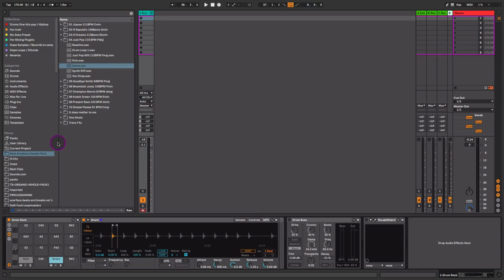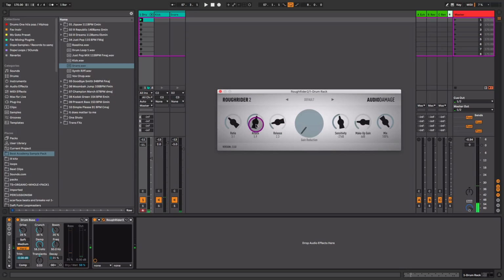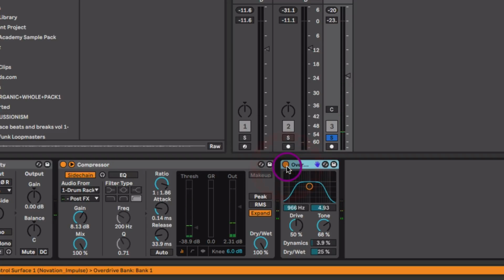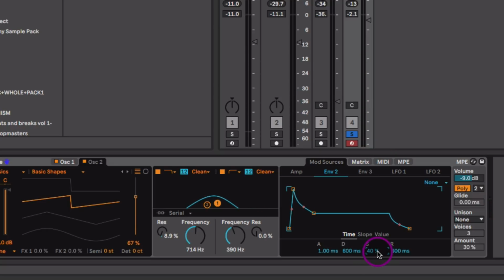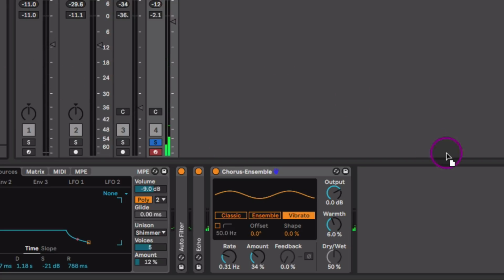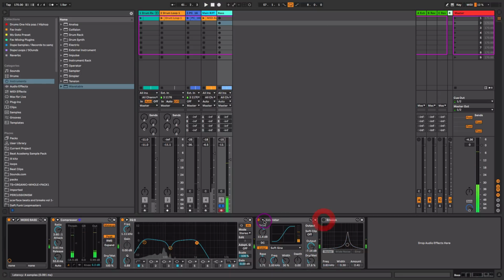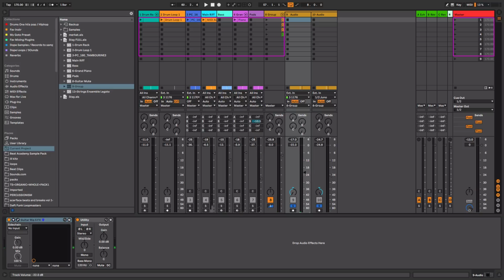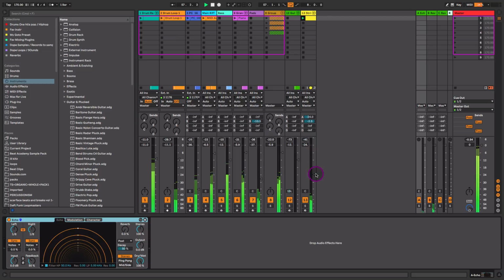How to Produce: The Kid Laroi "Stay" Tutorial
Grammy Nominated Producer ill Factor shows how to produce a song like "Stay" by The Kid Laroi feat Justin Bieber in this Breakdown Tutorial.

►► Download The project file as well as the sample pack here for FREE